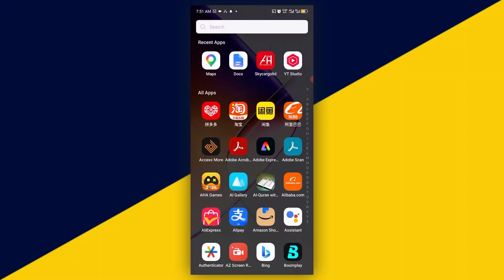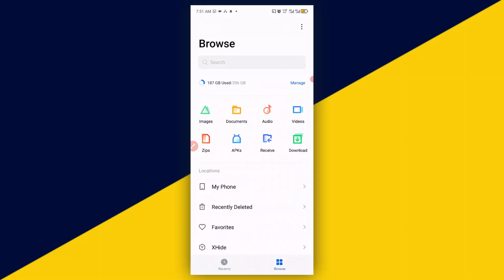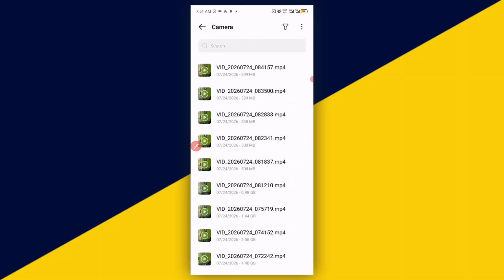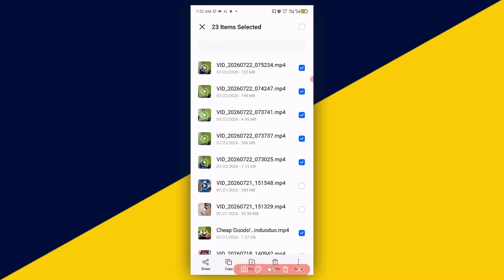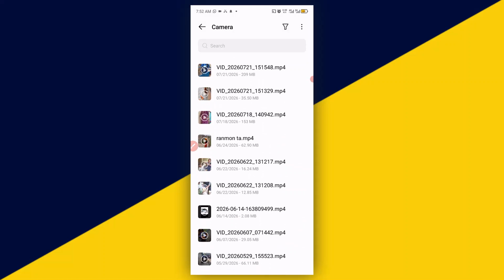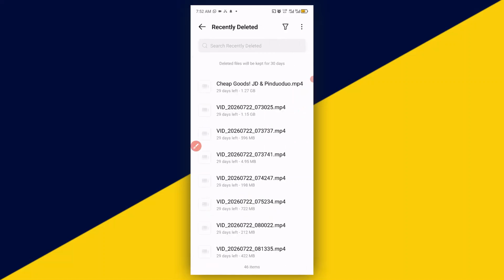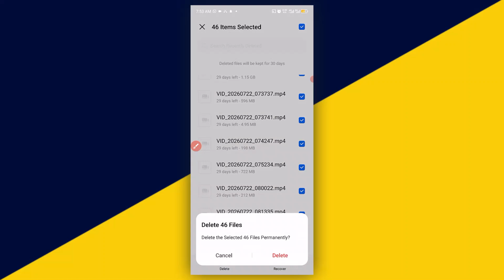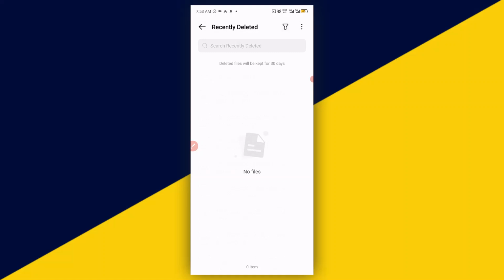Delete Files on Android So They Can't Be Recovered!